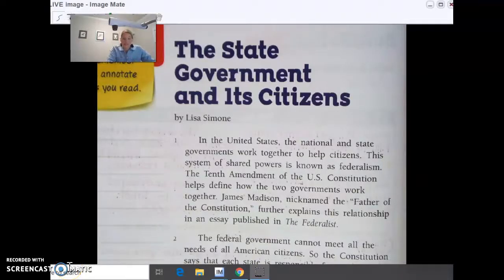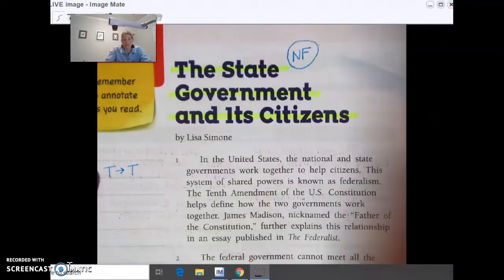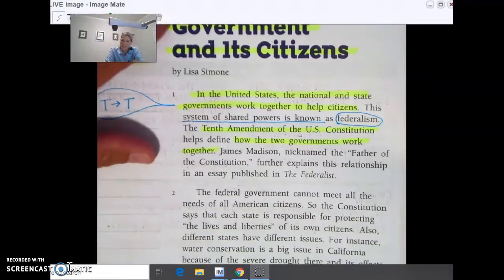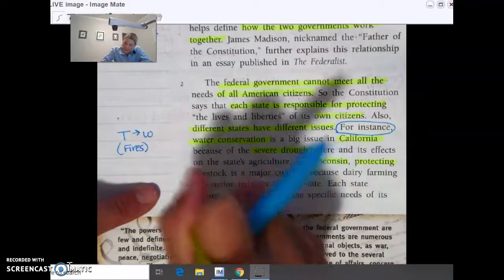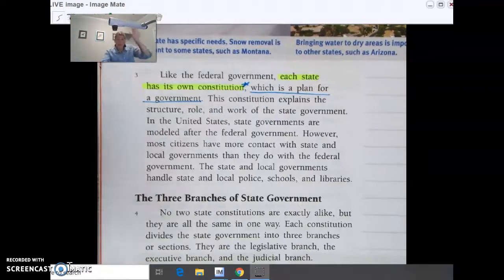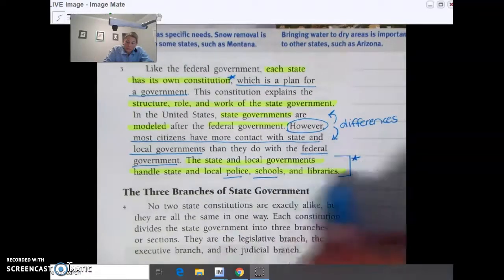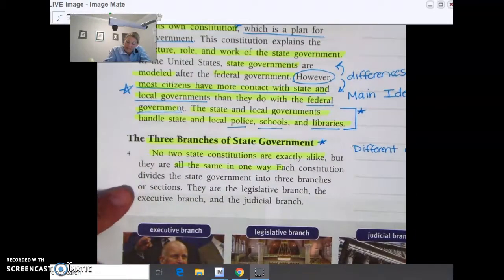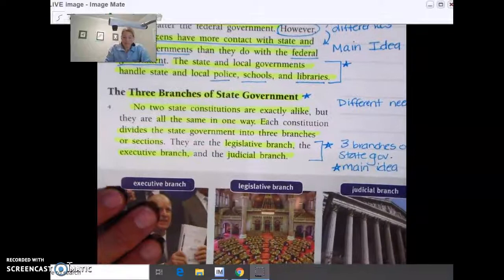U1W2 Main Idea and Key Details Video